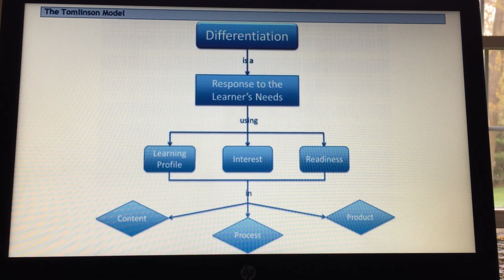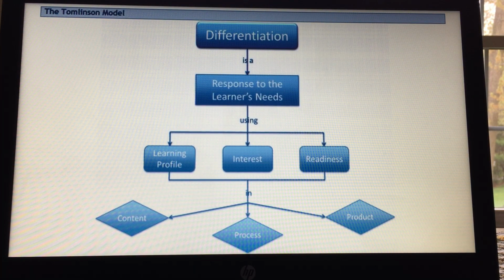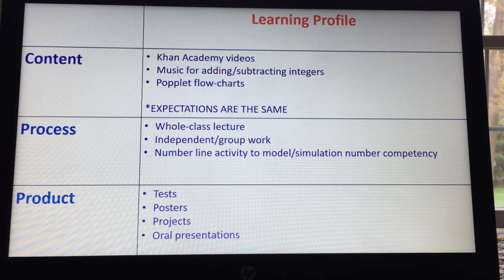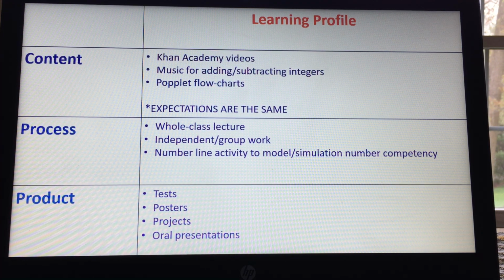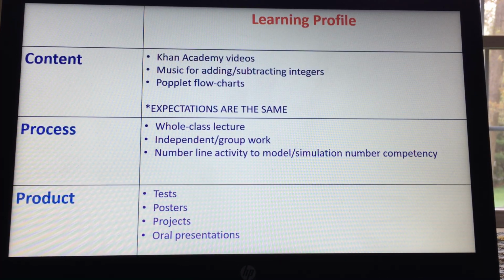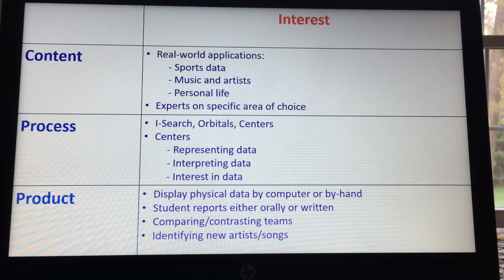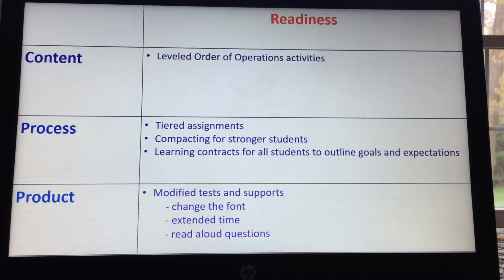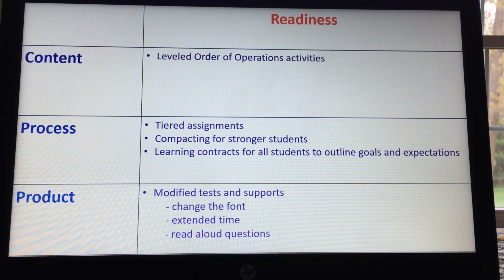Explanation of Tomlinson Model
EDM 580-P84: 20191 - Differentiated Instruction:
Tomlinson's model for differentiation is discussed, and applied to an Algebra 1 course.